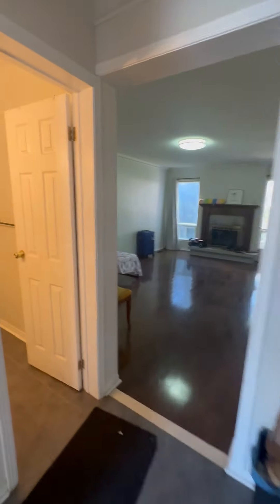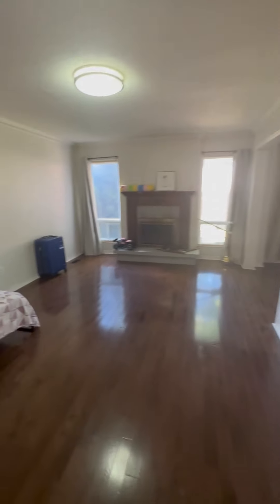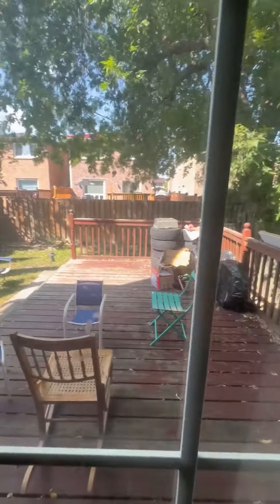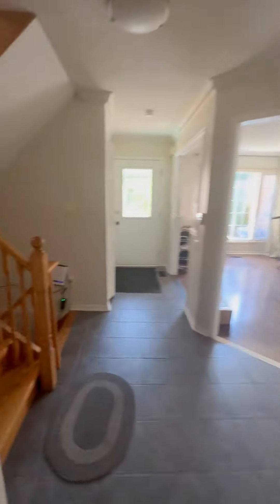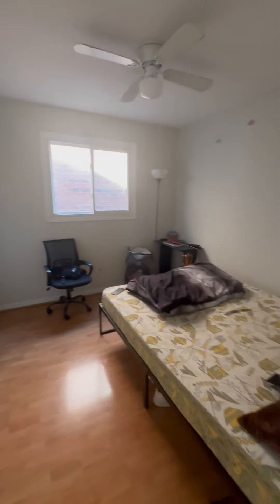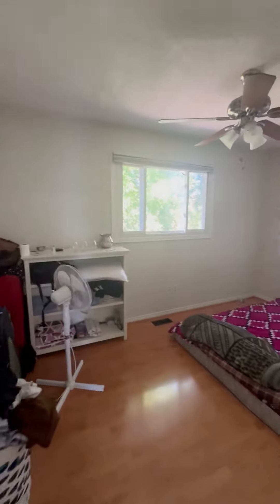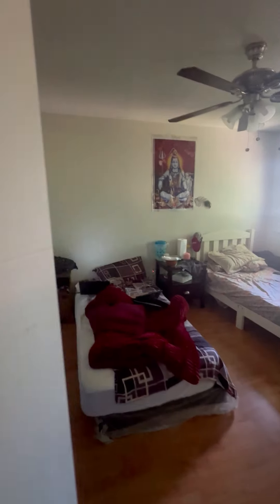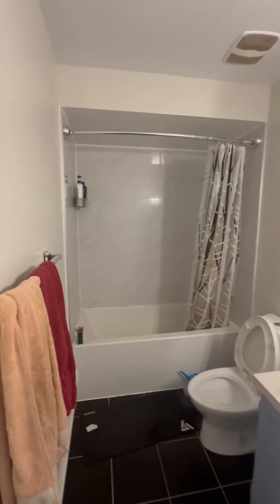$1000 Toronto student room tour - HS113660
Hosts are welcome to rent your room for FREE.